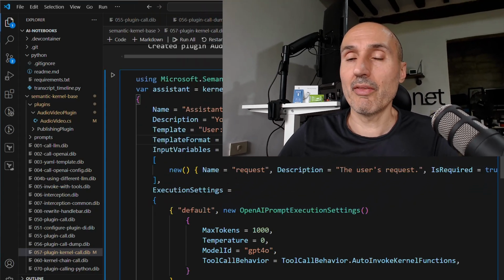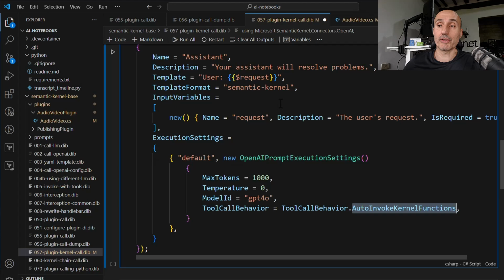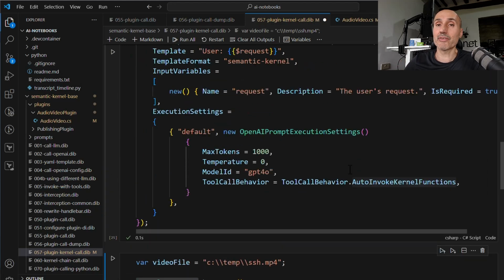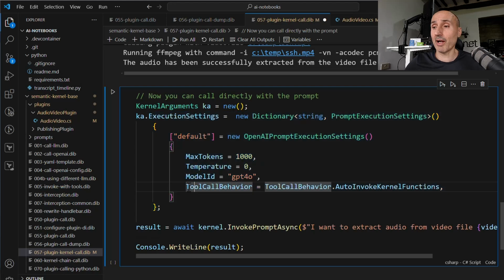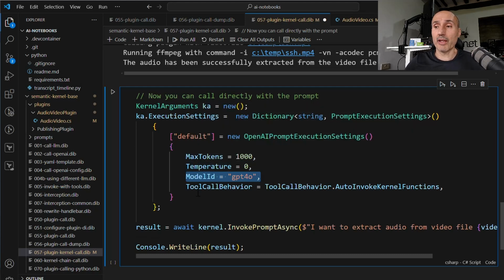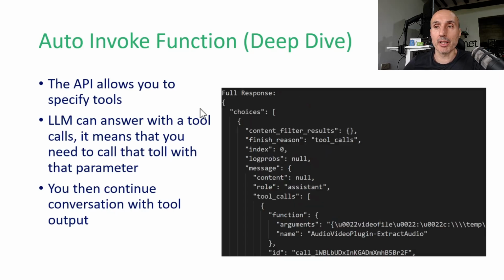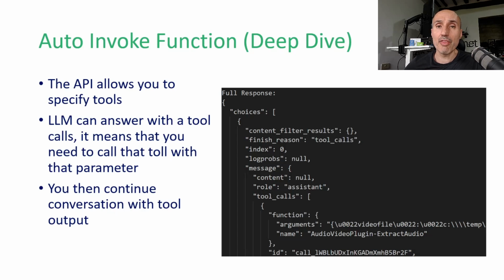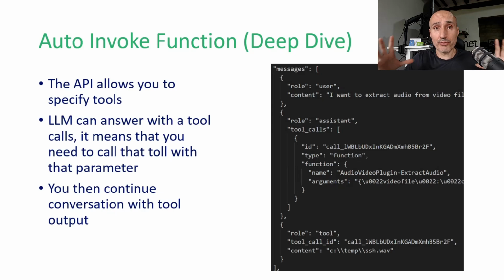Semantic Kernel Intro 14: Better approach to agents and a recap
In this video I'll show how to invoke directly the kernel and let it call your agent functions. This is a more "general" approach to agents, you only send a question to the kernel and it will perform everything.

Then the video will make a recap on how Function Call works in Chat GPT (and in general in LLM APIs) and how Semantic Kernel is using them.